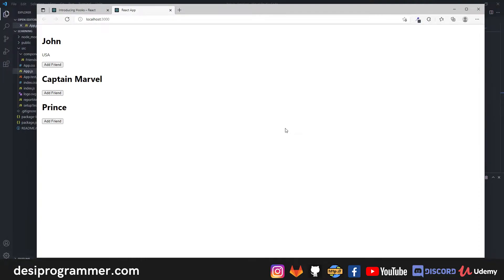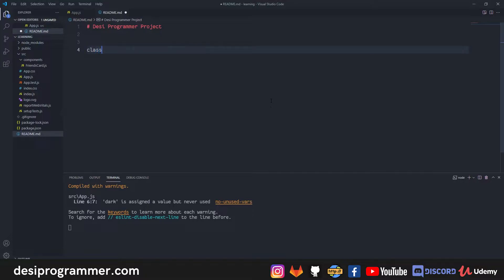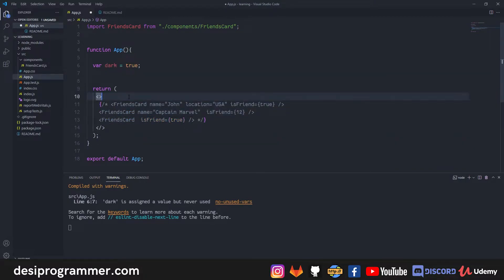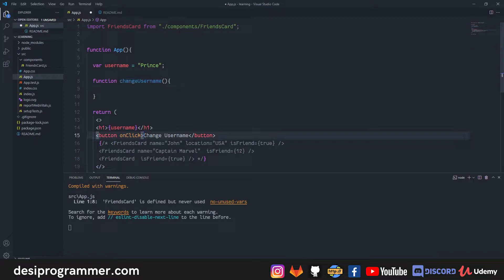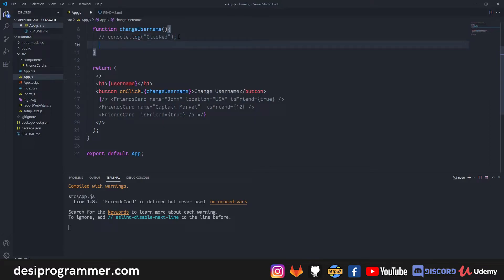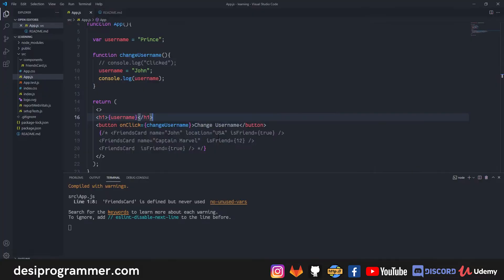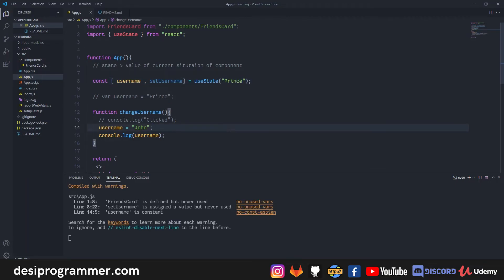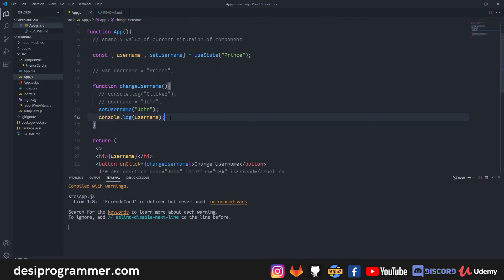REACT JS 101 | Understanding Hooks and State | Desi Programmer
In this video we are going to talk about Hooks in React JS. We will take a look at this useState Hook that helps us with state management.

Timestamps

00:00 : Intro

💬 To Chat

🌐 Others